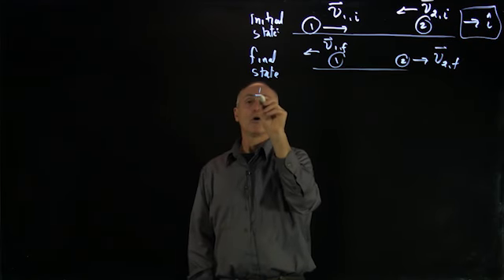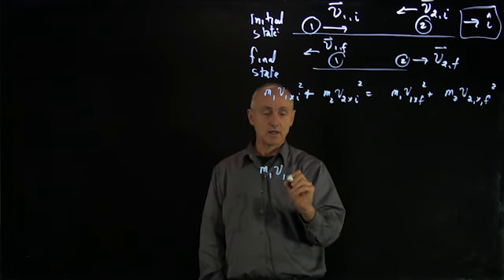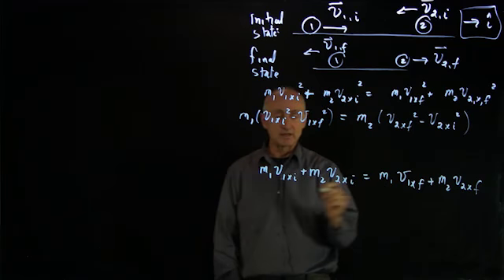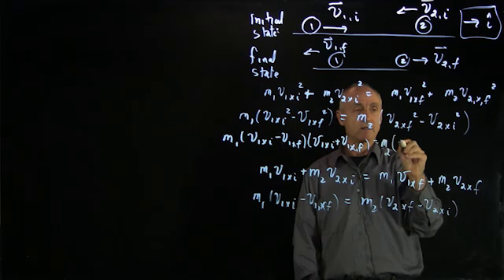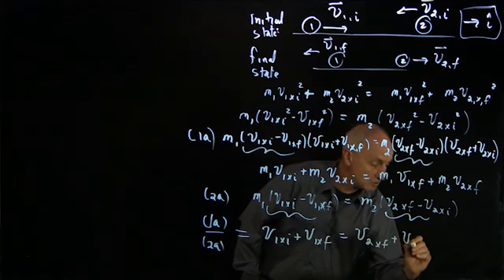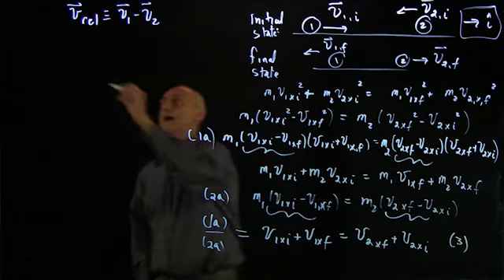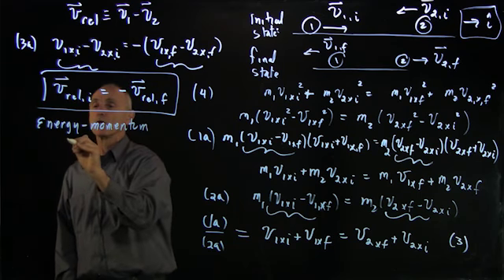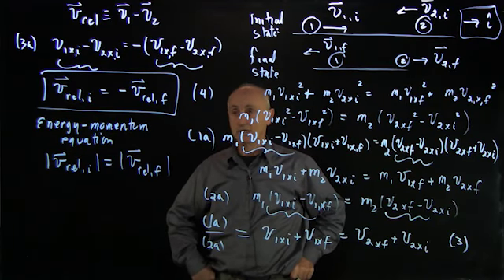MIT Classical Mechanics Course Lesson 115